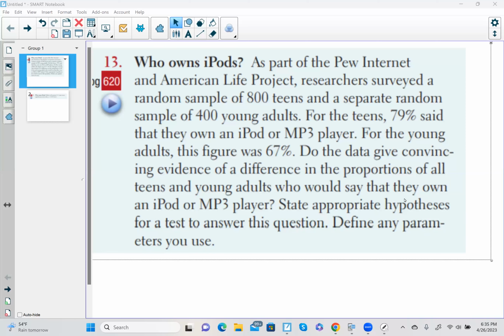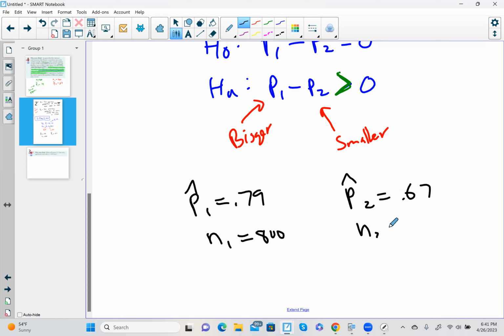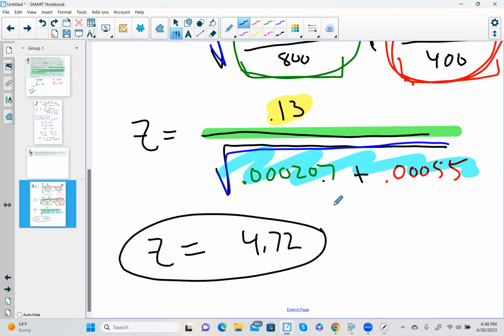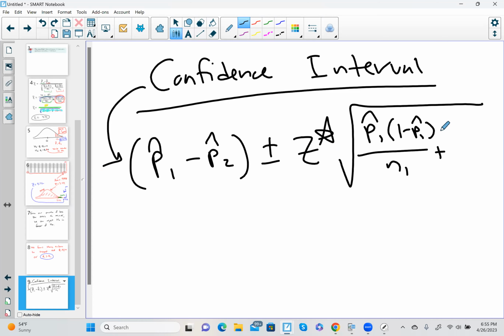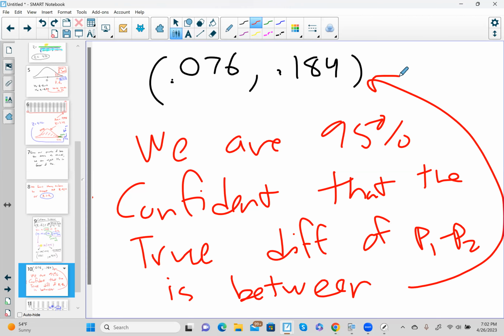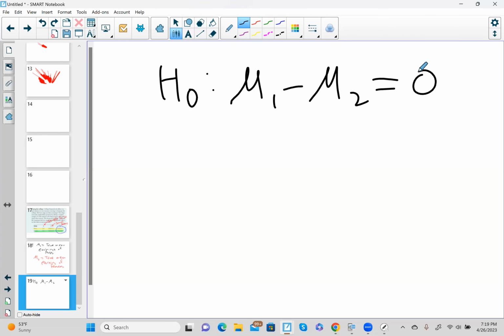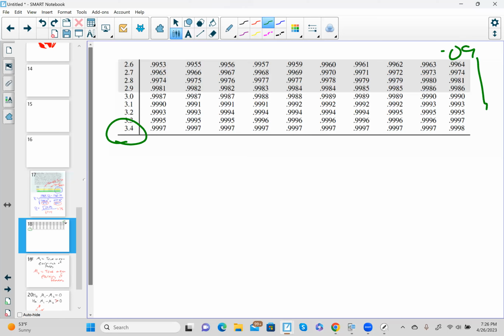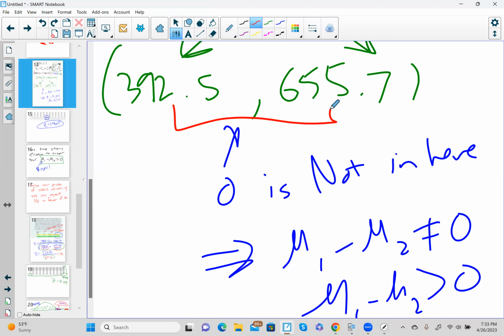GMT20230426 223455 Recording 2736x1824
Good Review for your Final assignment!